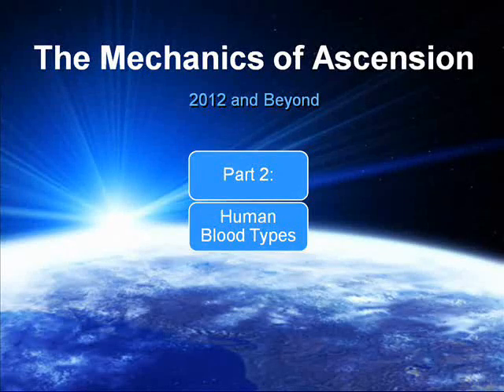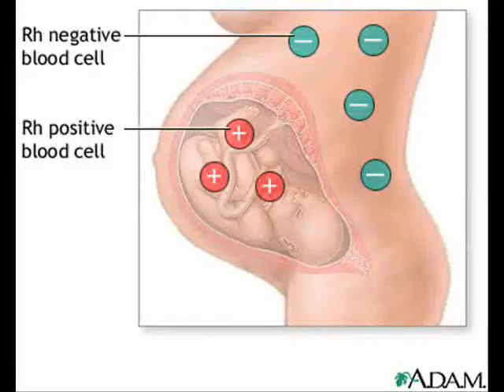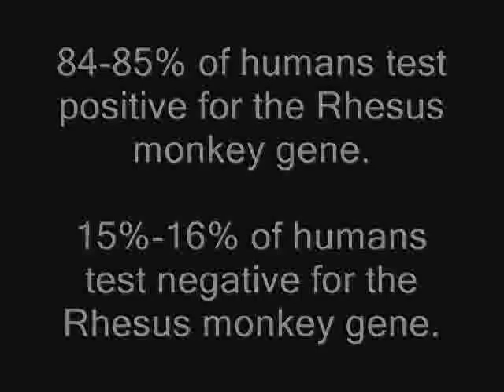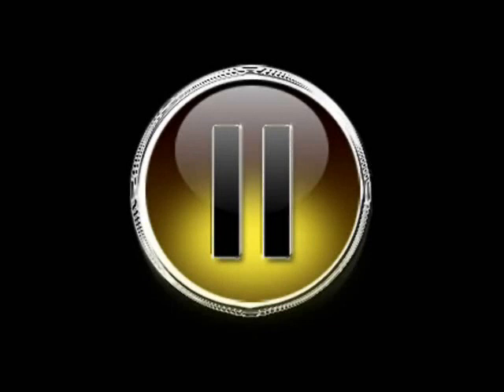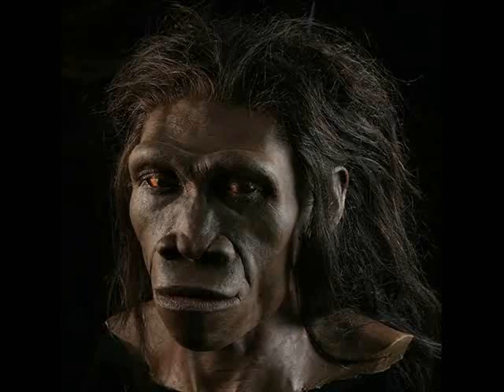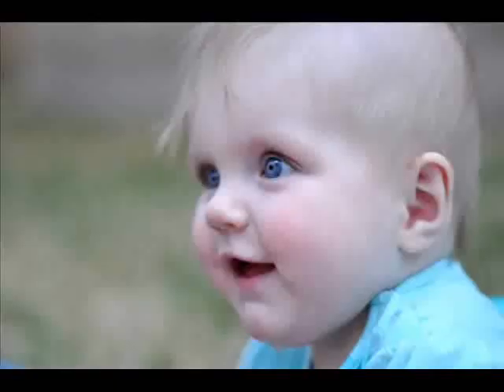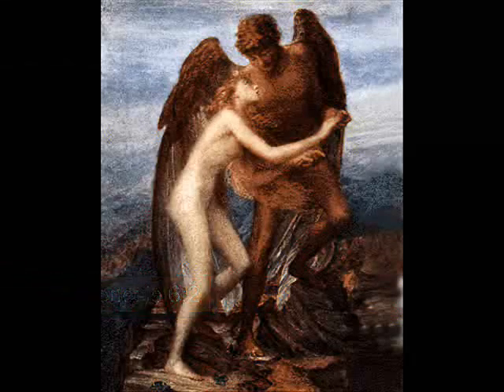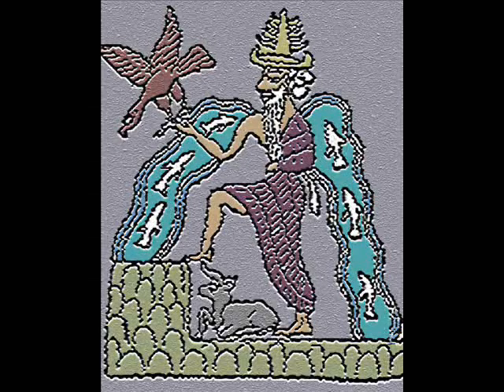Part 2: Human Blood Types - The Mechanics of Ascension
About 85 percent of people are Rh positive which means Rh-Negatives are RARE! Rh- people typically have: Higher IQ, Sensitive vision and Psychic / healing abilities.  So where did the Rh- blood type come from?

This video is NOT about racism, nor am I saying any people are better than anyone else.  I am stating scientific FACT, so if you have an axe to grind, please don't bother watching.